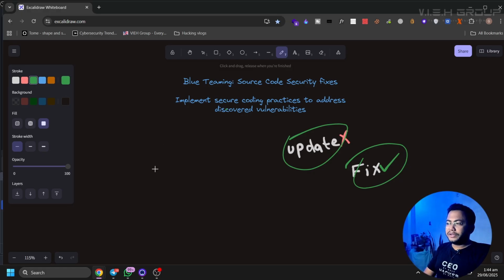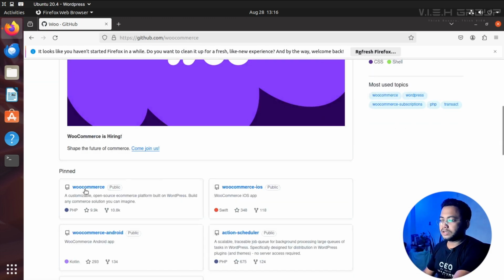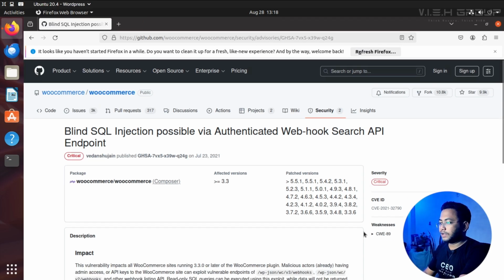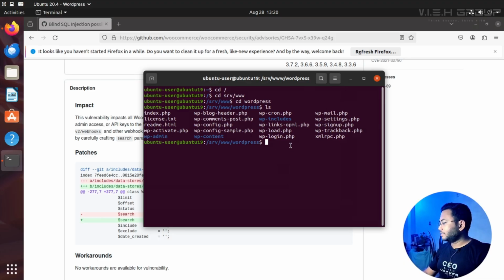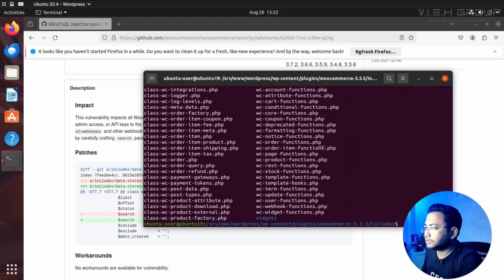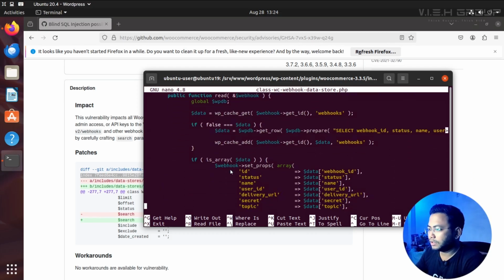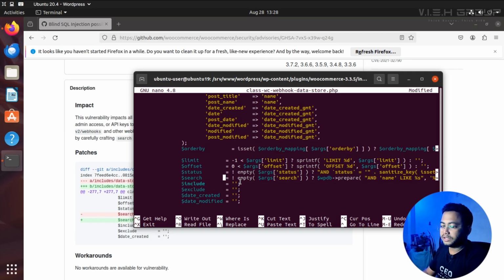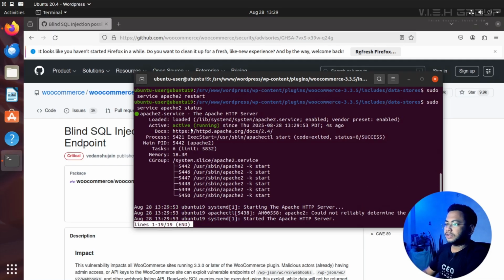Practical Blue Teaming - Source Code Security Fixes | VIEH Group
In this video, we dive into the practical side of Blue Teaming, focusing on how developers and security teams can identify, patch, and fix security flaws in source code. Instead of just finding vulnerabilities, we’ll cover real-world remediation techniques that strengthen applications against cyber threats.

What you’ll learn in this session:

Common coding mistakes that lead to security risks

Secure coding practices every developer should follow

Hands-on fixes for vulnerabilities in source code

How Blue Teamers collaborate with developers to close security gaps

Practical insights for building more resilient applications

Whether you’re a developer, security enthusiast, or a blue team professional, this session will help you level up your skills in source code security.